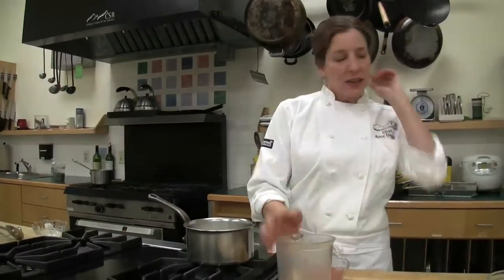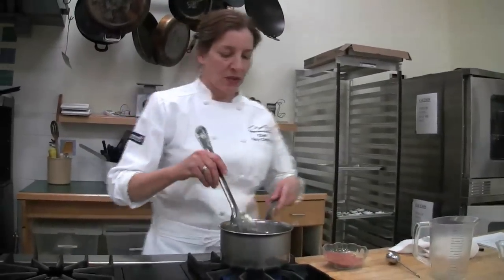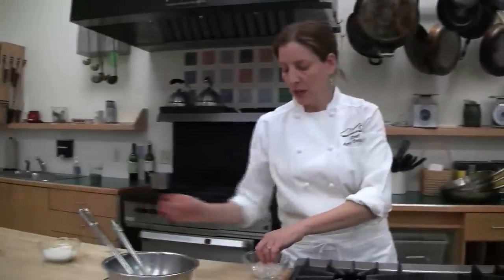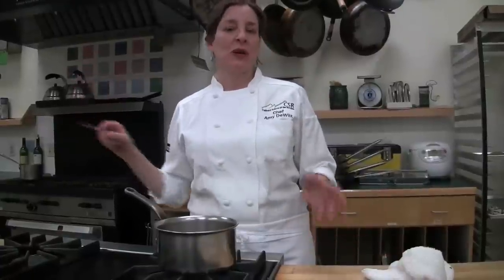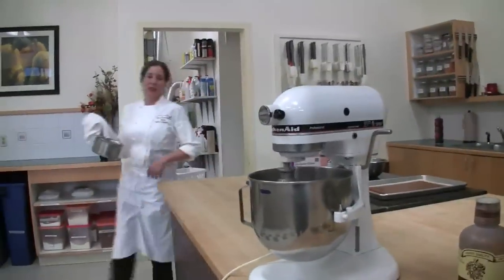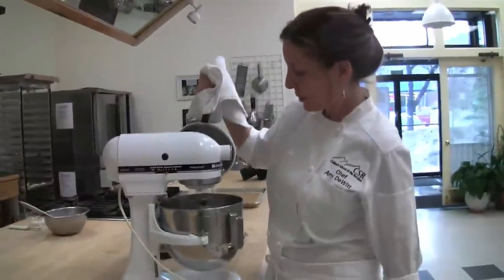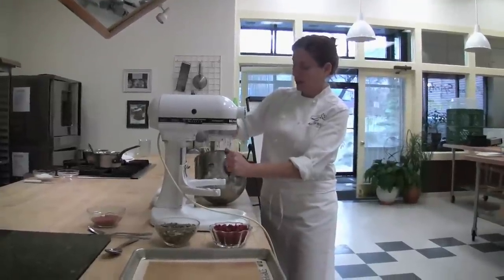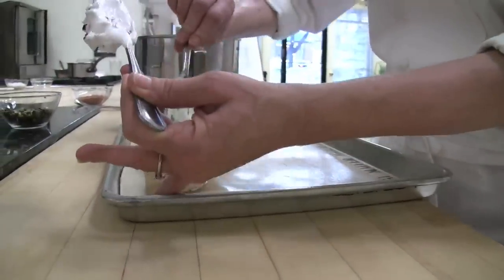Divinity Candy Making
Pastry Chef Amy DeWitt, of the Culinary School of the Rockies, shows us how to make divinity for the holidays. Video by Cliff Grassmick